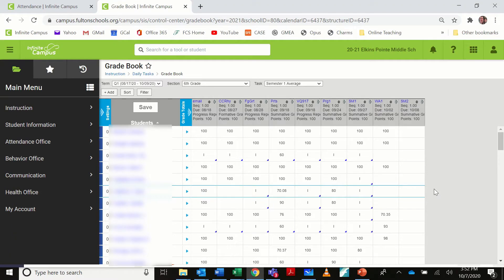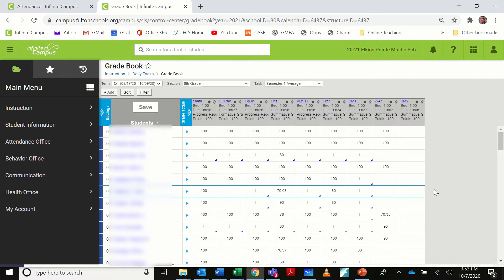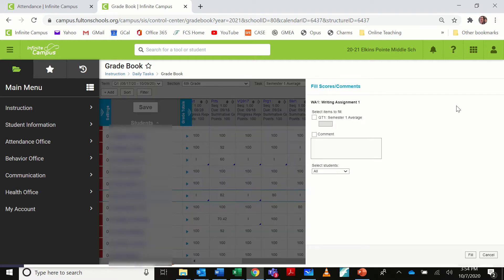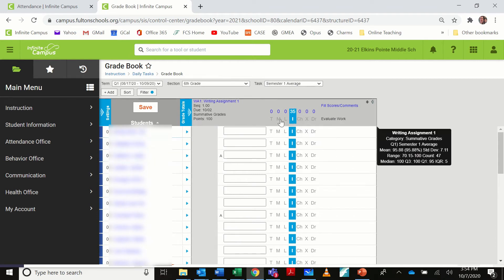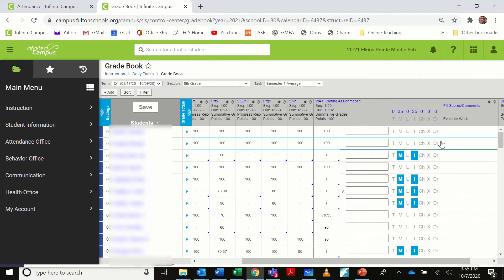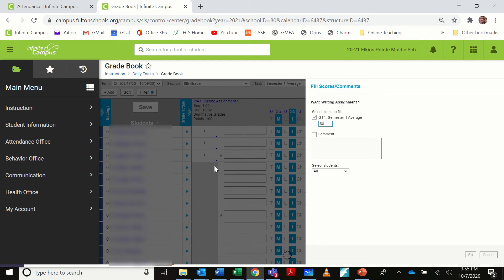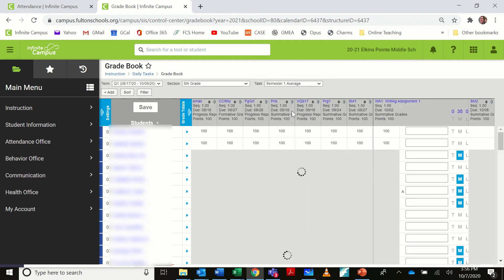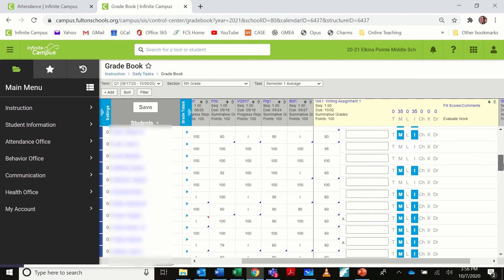Infinite Campus - Quick Flag & Grade Fill Using Filters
Enter flags and fill grades fast using Infinite Campus filters!